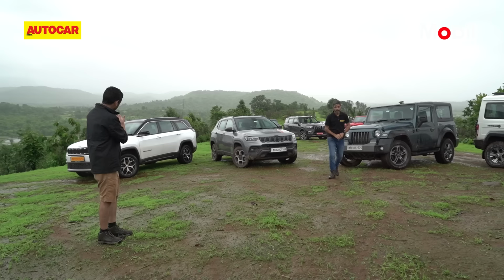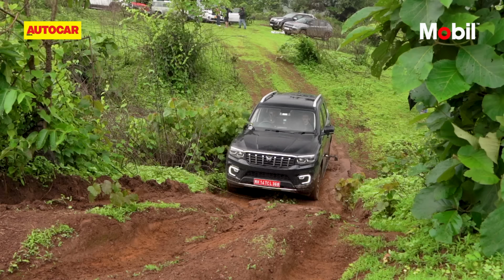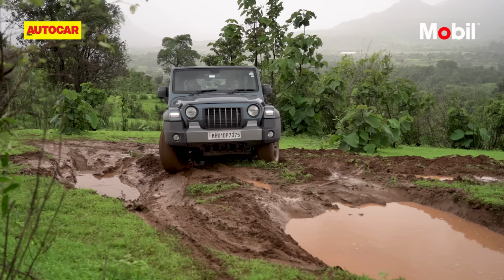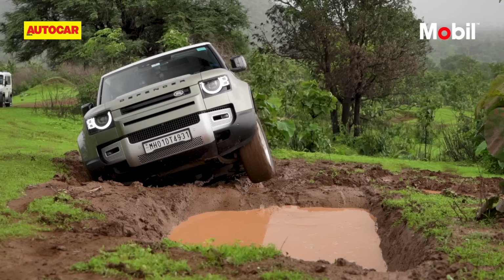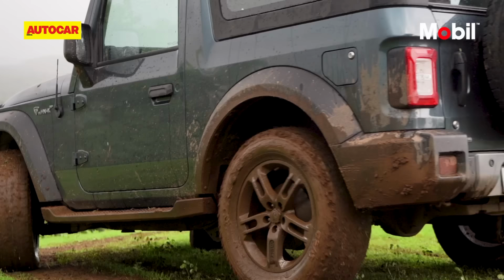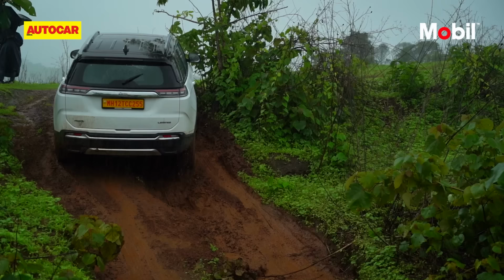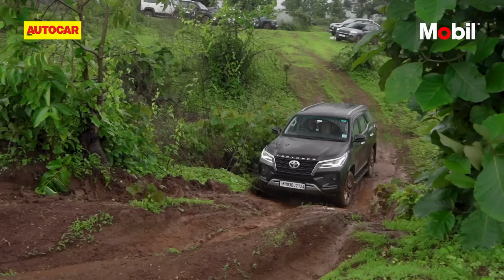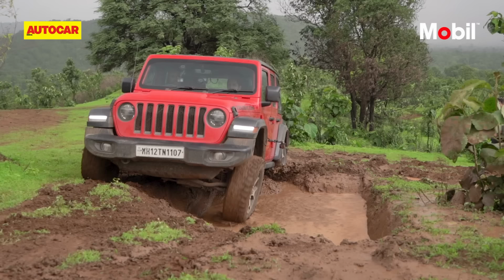Off-Road Day 2022 ft. Scorpio N, Thar, Gurkha, Fortuner, Meridian & more! | Autocar India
Autocar India Off-Road Day is back! We've assembled India's toughest SUVs at Learn Off Road in Pali, Maharashtra to see how they get going when the going gets tough. Gavin D'souza and Rahul Kakar are the drivers for the day.

Camerapersons: Anand Malepu, Mrityunjay Chakraborty, Pradeep Bhondave, Shreyans Chordia, Hussain Dhariwala
Drone: Rohan Salaskar
Editor: Siddhesh Bhogale

0:00 - Introduction
1:10 - The contenders
3:04 - The ones that didn't make it
3:12 - The obstacles
4:25 - Vehicle prep
4:55 - Obstacle 1 - Articulation test
12:33 - Obastacle 2 - Side incline
18:13 - Obstacle 3 - Rutted hill climb
25:12 - The winner is...you